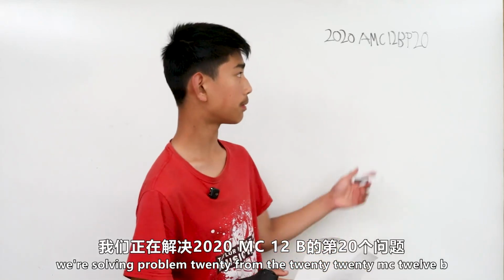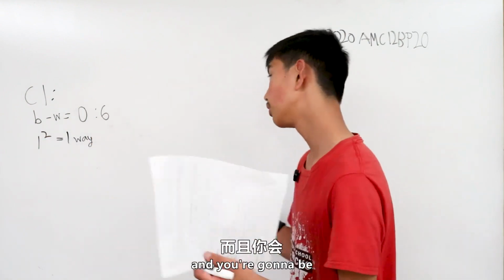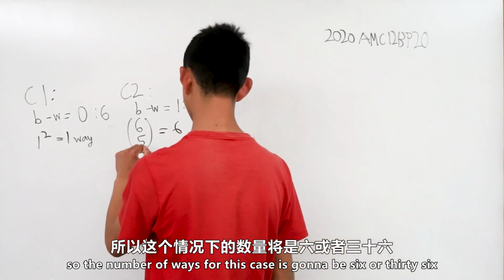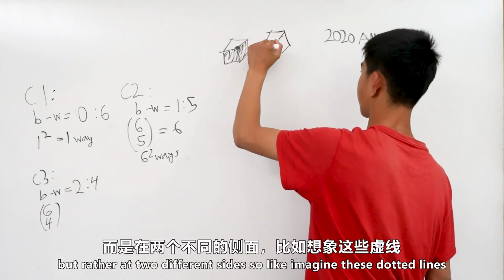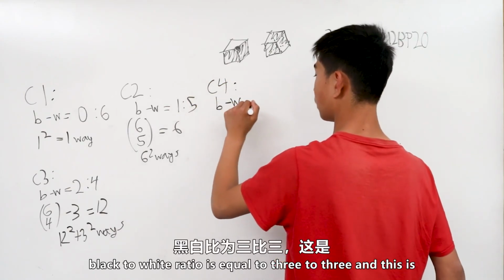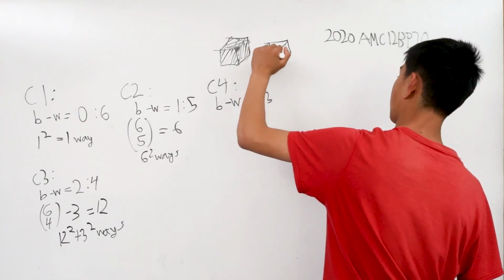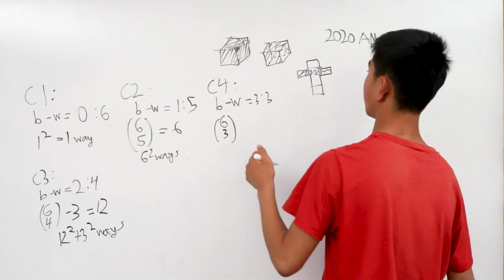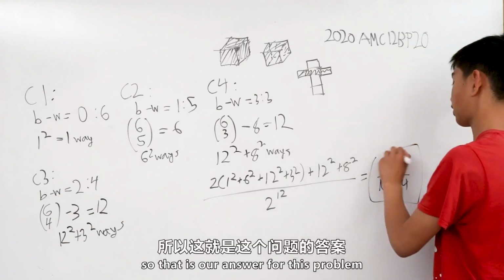2020 AMC 12B P20 – Trickiest Word Problem Yet